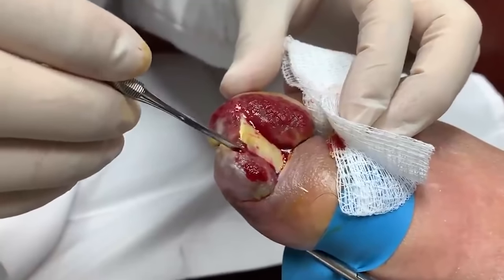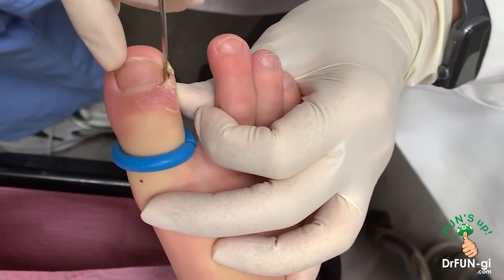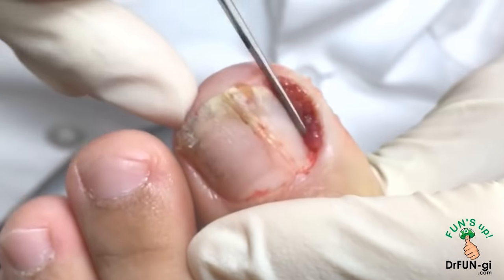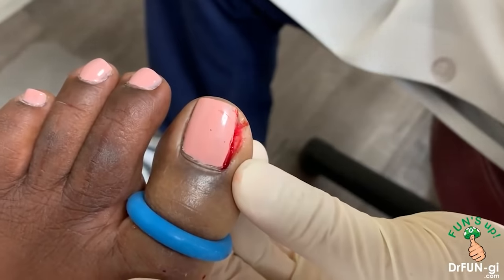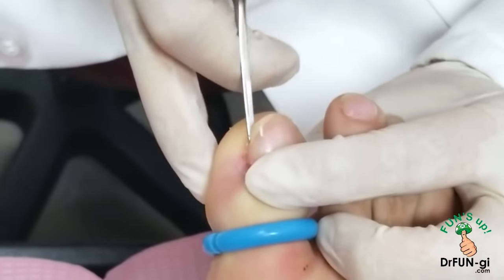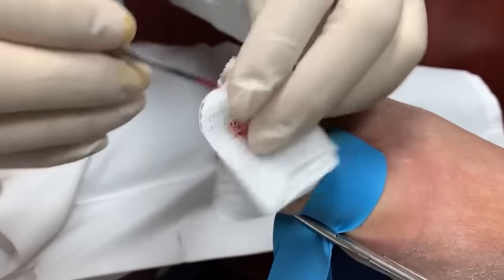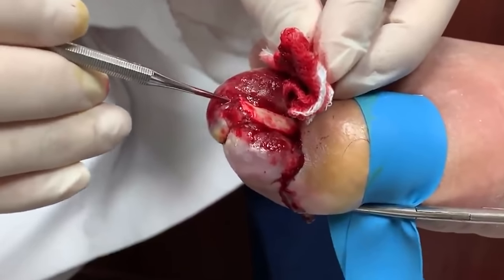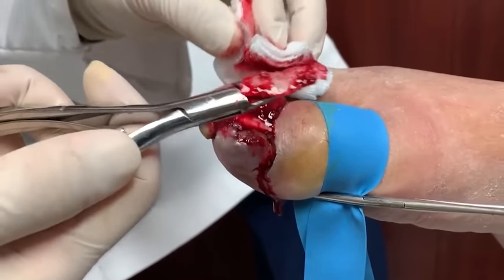EXTREME Ingrown Nail Procedures Compilation | Dr. Kim, Kim Foot and Ankle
Hello everyone, this is Dr. Kim! Our top ingrown nail procedure videos all compiled into one! Want to watch some more? Check out all of these videos and more in my Ingrown Nail Procedures playlist